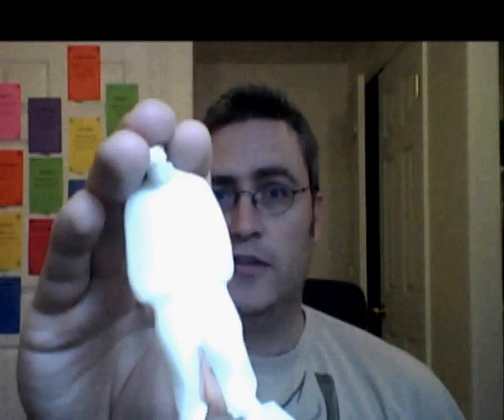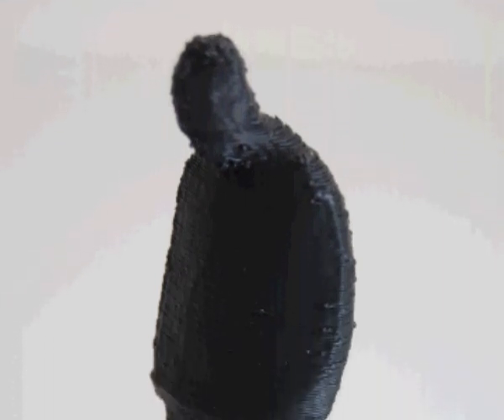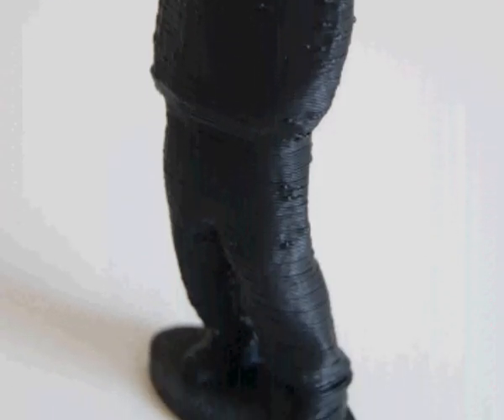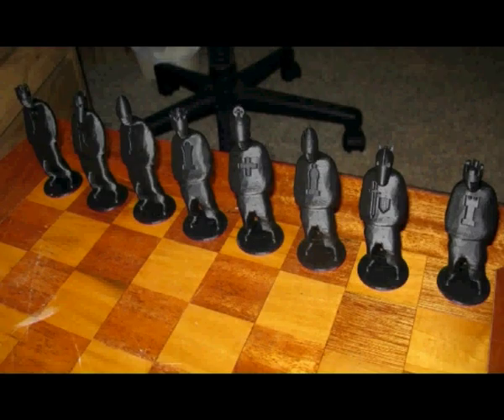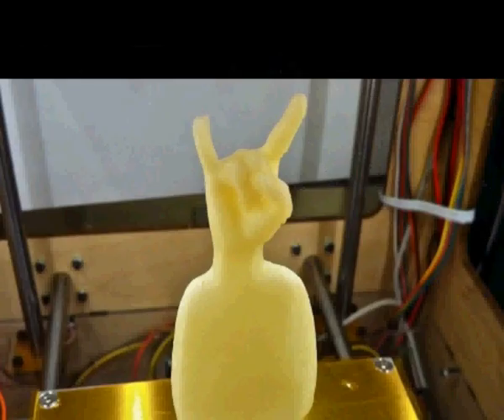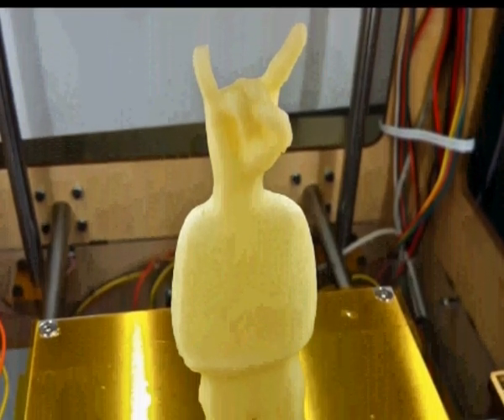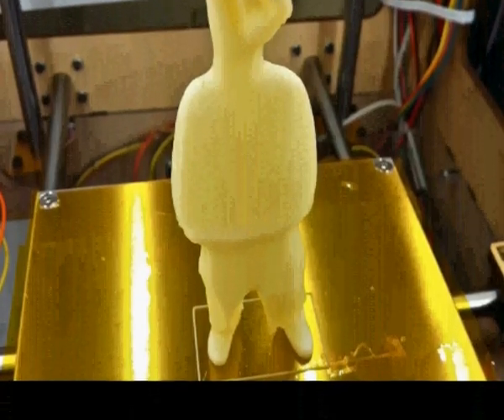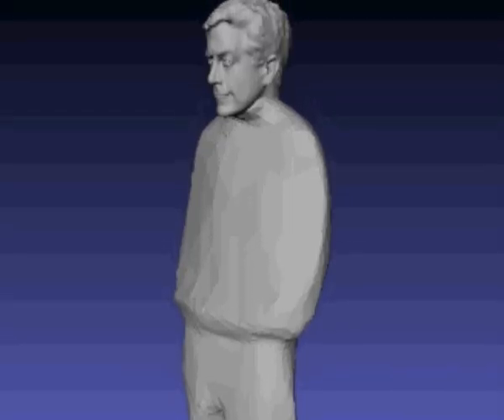Gangsta is dead, HIPS Dissolving Filament Experiment 2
Today we're seeing how well Turpentine dissolves HIPS while putting to rest a Thingiverse classic, the Gangsta. You can download the model used in this experiment